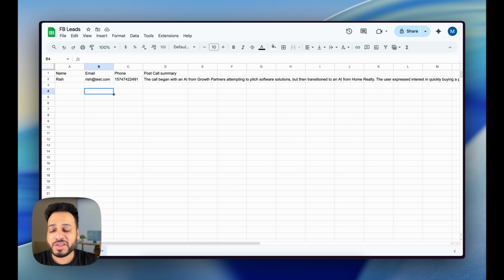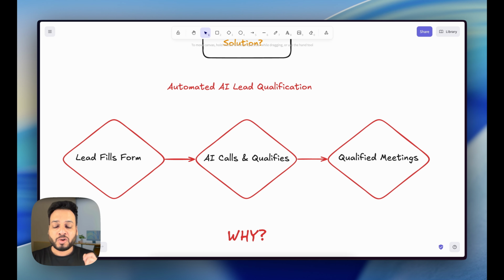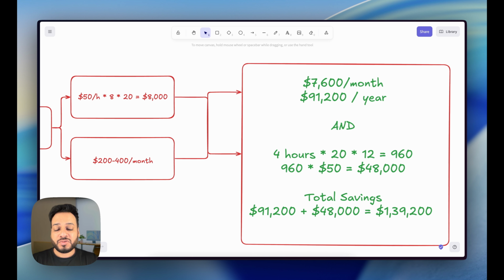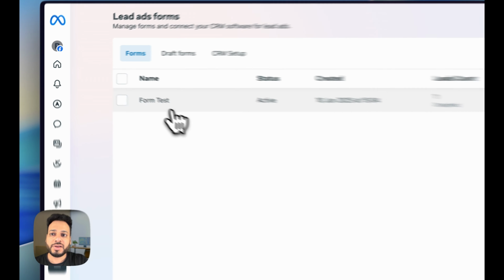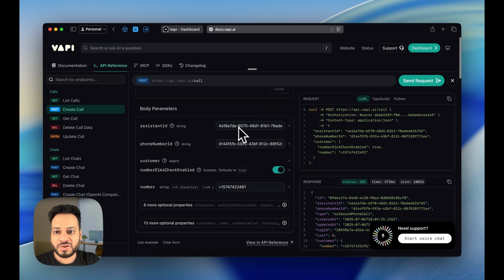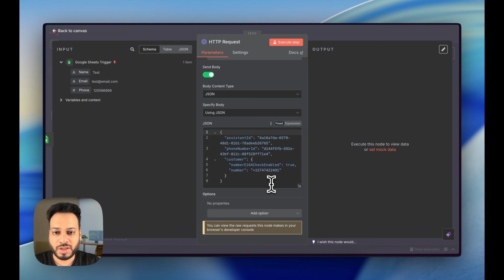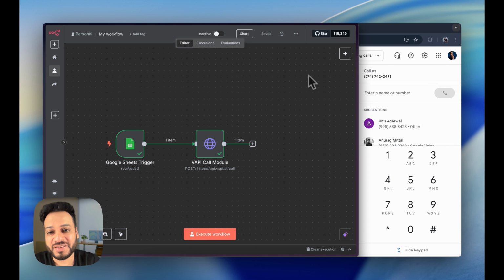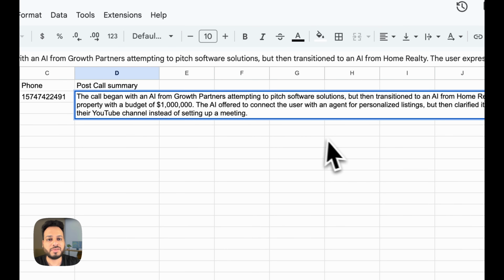The VoiceAI Agent Auto Qualifies Real Estate Facebook Ads Leads - VAPI + n8n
🔧 n8n Tutorials
Automate anything using n8n with easy-to-follow tutorials.

Chapters:
00:00 - Start
00:09 - How it works
00:50 - Save $1,39,200 every year
01:10 - No Skool Community
01:28 - Part 1
01:37 - Part 2
01:46 - Part 3
02:07 - Whitelabel platform
02:26 - Defining the problem
02:48 - Unqualified leads = Time waste
03:05 - AI Lead Qualification
04:52 - Why should you care?
05:04 - ROI Calculation
07:06 - Rish Intro
07:44 - Setting up FB Lead Form
09:49 - CRM Setup
10:32 - Setting up VAPI
10:57 - Buying Phone Number
11:48 - VAPI Create Call API
12:11 - Configuring VAPI API
12:37 - Real Call DEMO
13:13 - Setting up n8n
13:30 - Trigger Node
14:22 - n8n VAPI Node
15:51 - Post Call Summary Cell
16:14 - Executing n8n workflow
16:28 - Call Triggered
18:11 - Post Call Analysis
18:38 - VAPI List Call API
19:09 - Post call n8n node
19:23 - Executing n8n post call node
19:41 - Update google sheet node
20:33 - Workflow success
21:39 - VoiceAI Whitelabel Product
22:55 - Discount Code